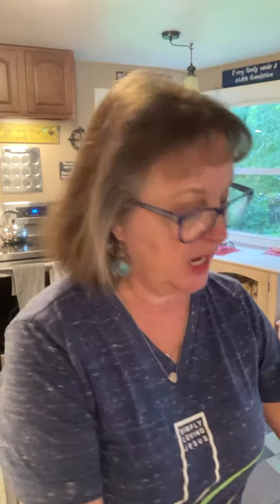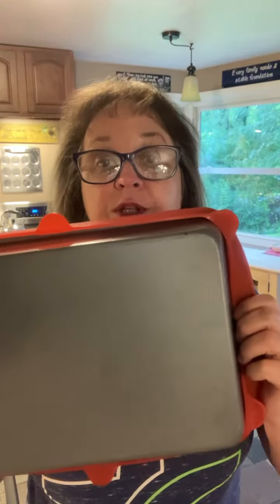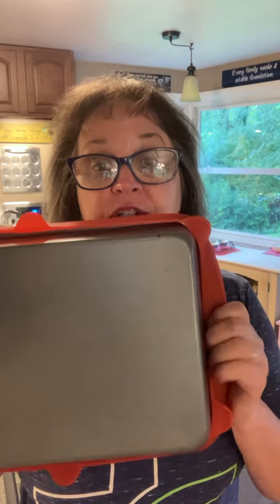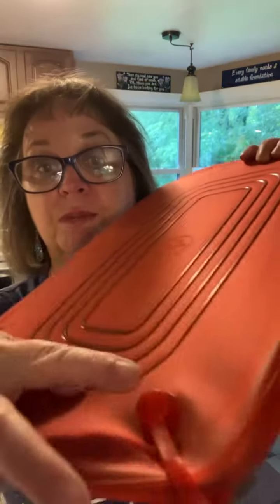Rectangular Stretch-Fit Silicone Lid Set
Cover your favorite rectangular bakers, baking pans, and dishes with the Rectangular Stretch-Fit Silicone Lid Set. These convenient lids keep food covered in the microwave or oven, on the counter, or in the fridge or freezer. Oven-safe to 450°F, the removable plug lets steam escape while you’re cooking, so the lids won’t pop off. It’s even attached, so it won’t get lost!
Set of three:
Small: 10" x 6".
Medium: 12" x 7¼".
Large: 14¼" x 9½".